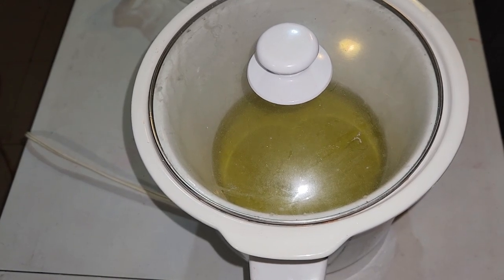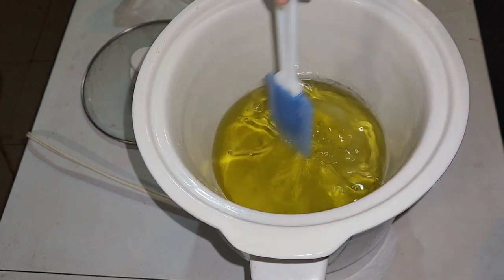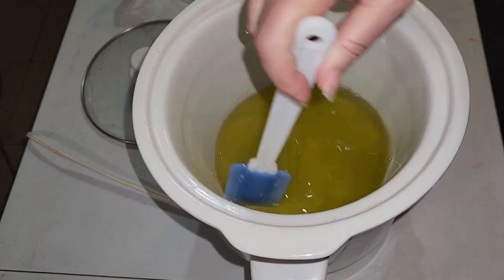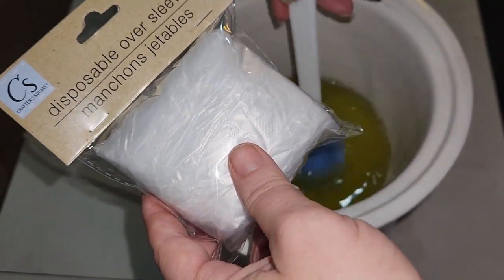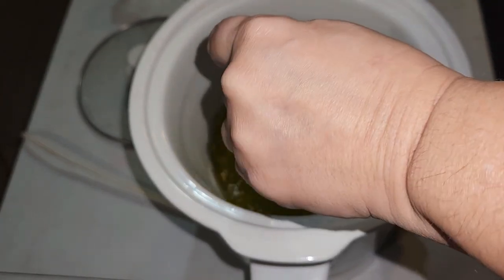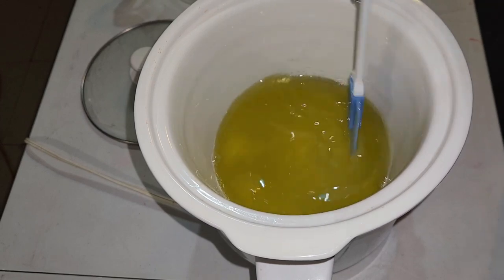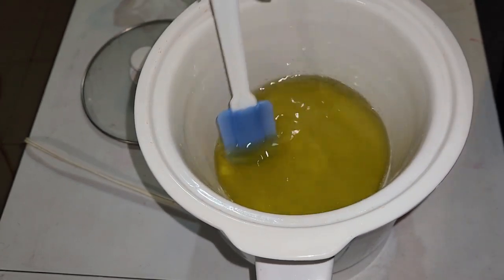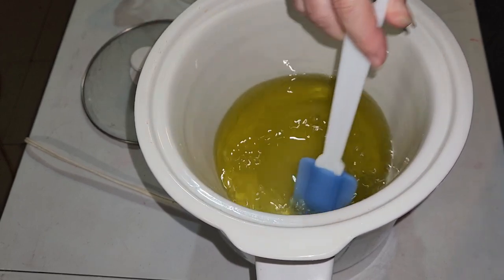When making Hot Process Liquid Soap goes wrong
Today LeeAnn is making hot process liquid soap
Ultimate Guide To Soap Making